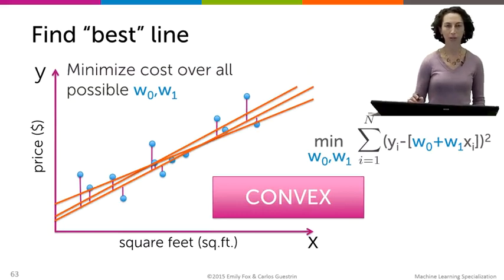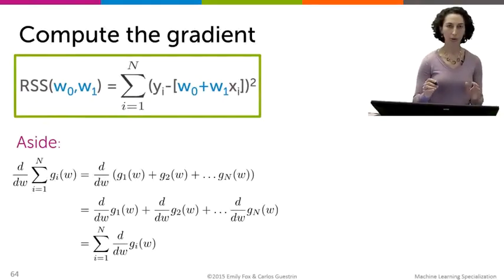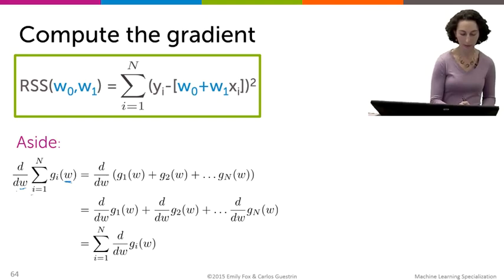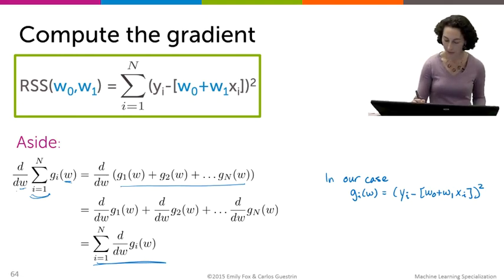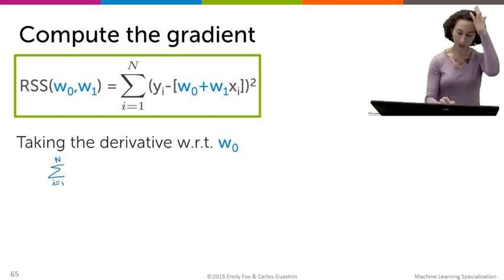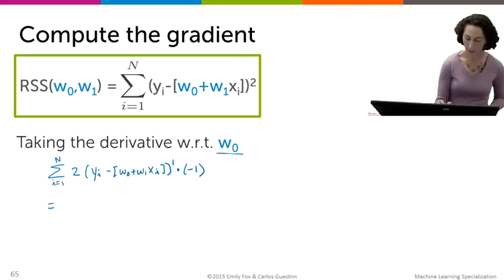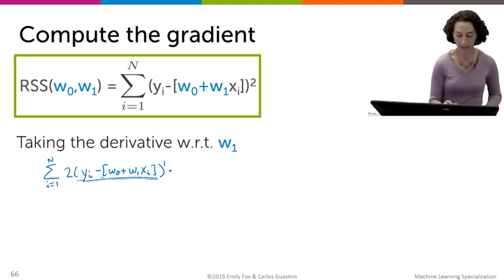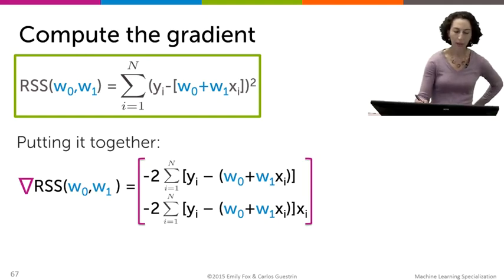Washington Regression Week 1 021 Computing the gradient of RSS